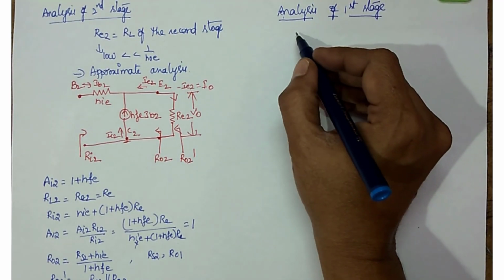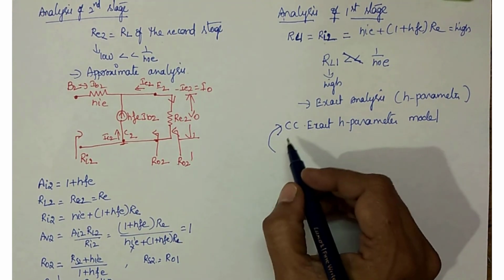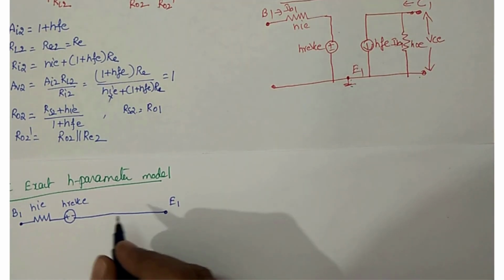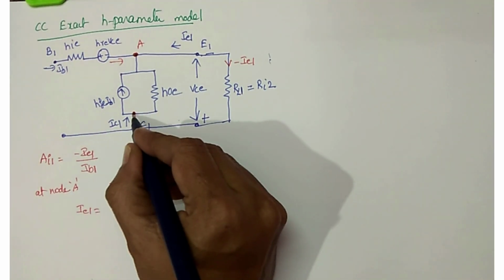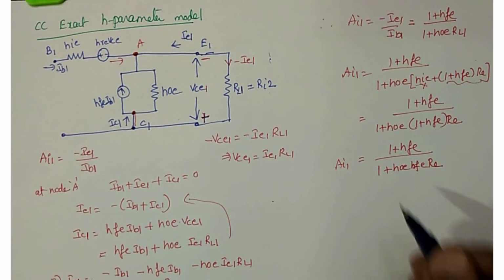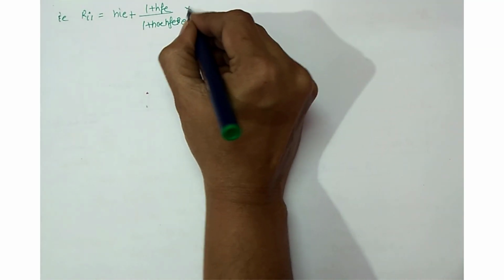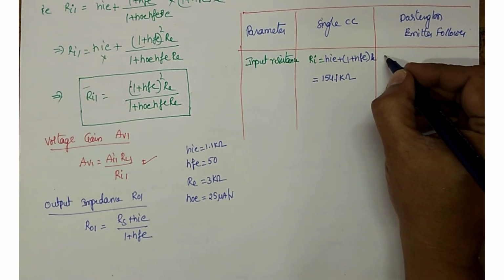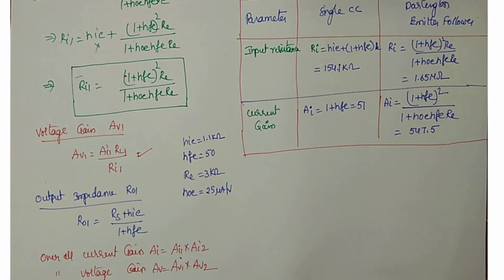Analysis of Darlington Emitter Follower (Part-2)